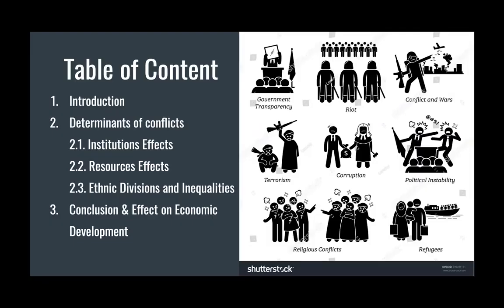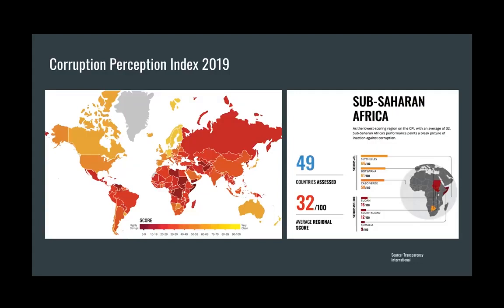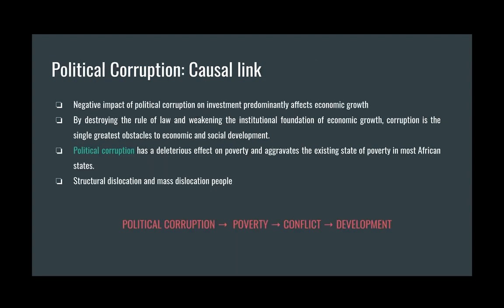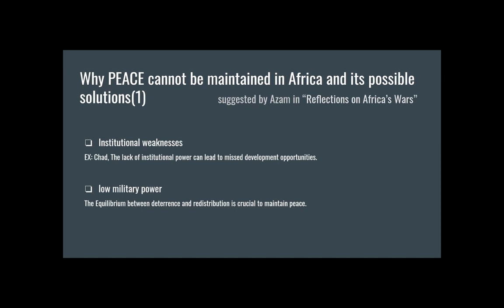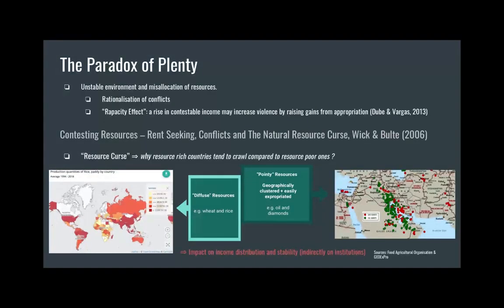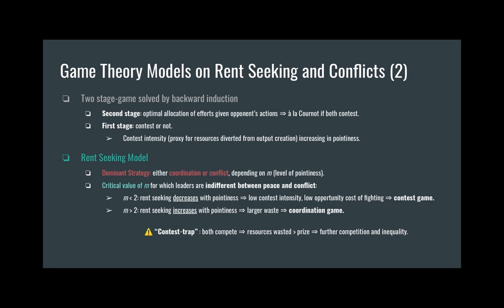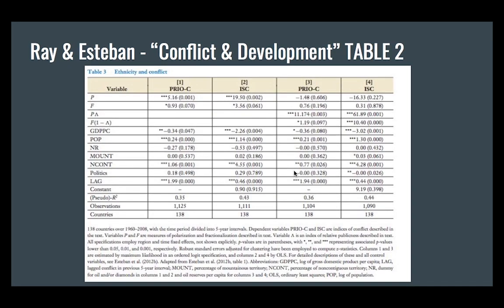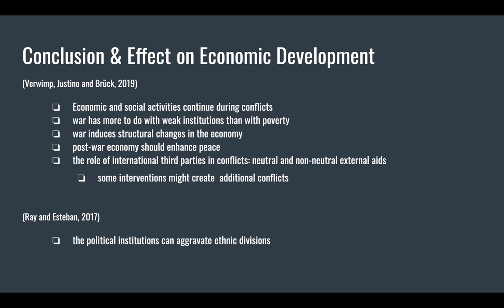What are the main implications of conflict on economic development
Development Economics Spring 2020 UNIGE | Laura Barakat, Soline Emmanuelle Gracia, Laura Ginette Brigitte Jacquet, Tinghao YIN, Sara Zarhloul